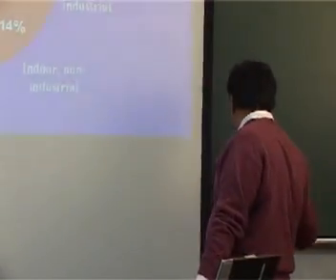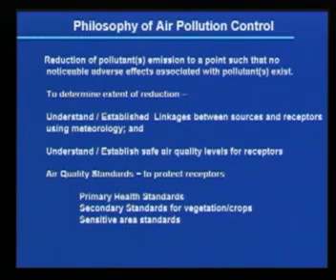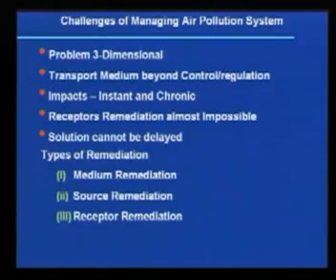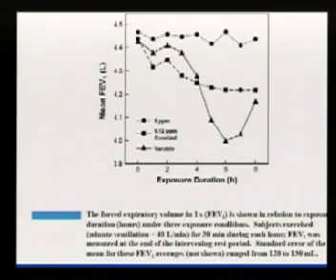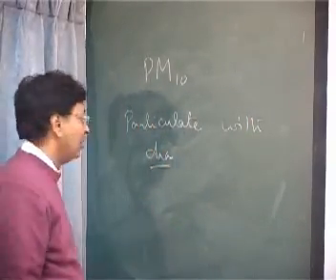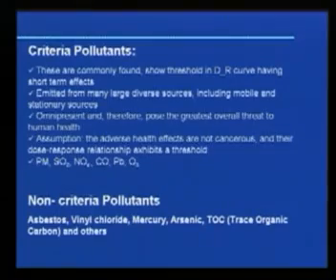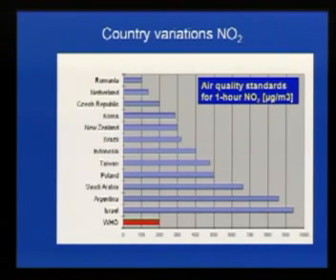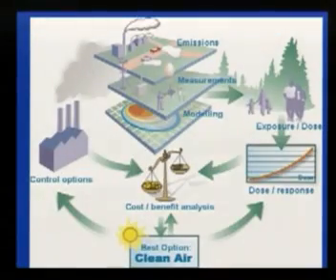Lecture_3 Air Quality Standards